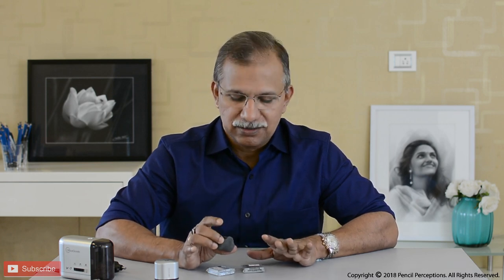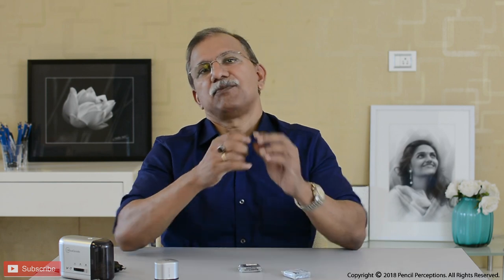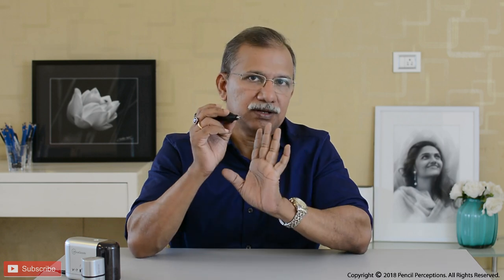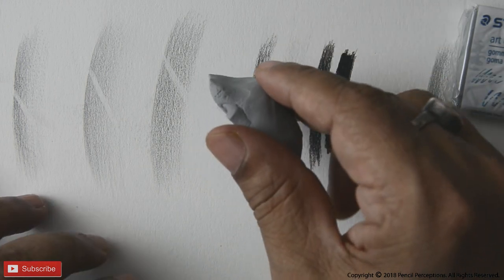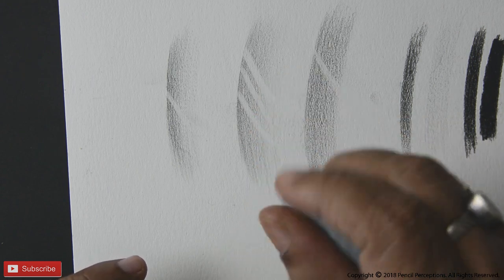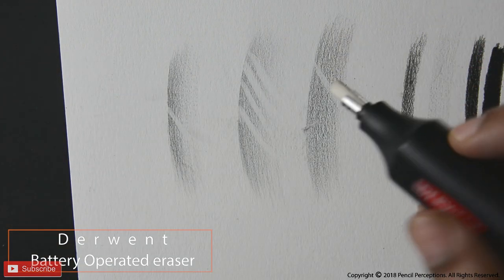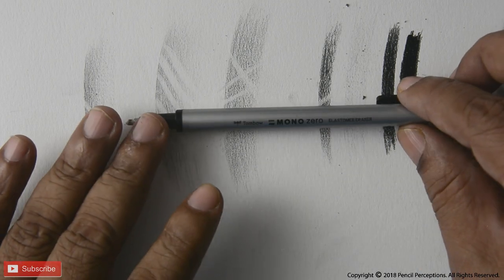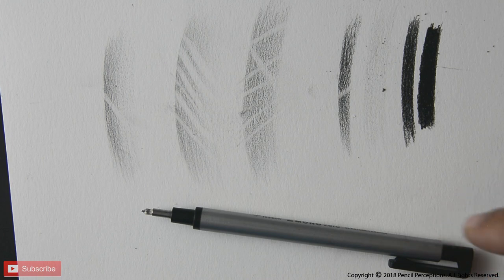Beginner's Guide on Drawing Erasers | Kneaded Eraser | Material List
This video is all about Beginners Guide for Drawing Erasers. Here we have provided you with a step by step explanation of the best erasers. Guide provided in the video is by the Pencil Master of India, Sadashiv Sawant. The erasers shown in our video is one of the best.

Keep Drawing, Keep Learning

To get better insights about drawing, here are some blogs:
7 Awesome Drawing Ideas to Draw when you are out of Topics

Introduction: 00:00
Types of Eraser: 01:19
Cretacolor Kneaded Eraser: 02:45
Staedtler Kneaded Eraser: 03:40
Derwent Battery Operated Eraser: 04:24
Tombow Mono Zero Eraser: 05:21